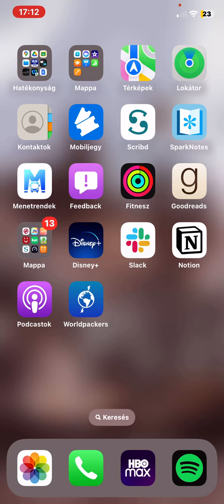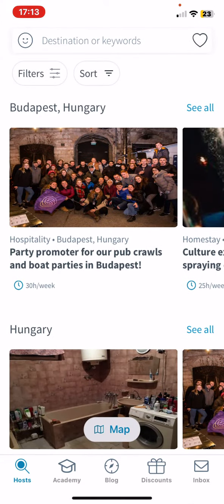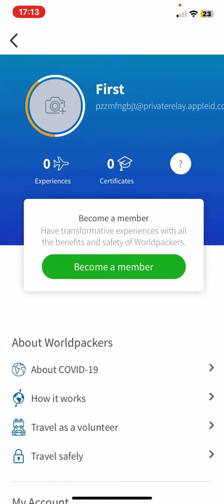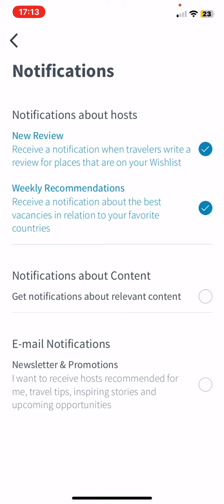How to enable notifications on relevant contents in Worldpackers?